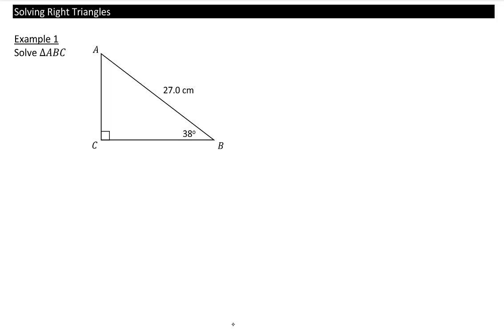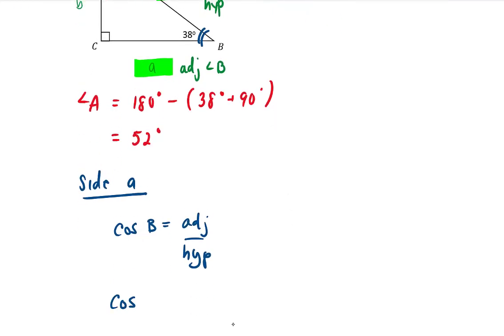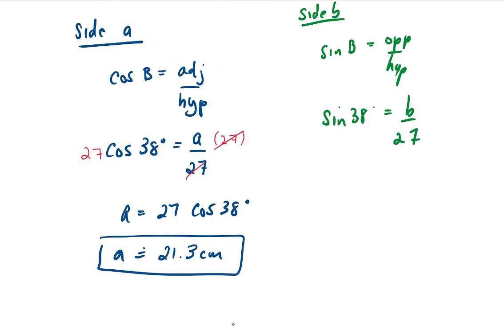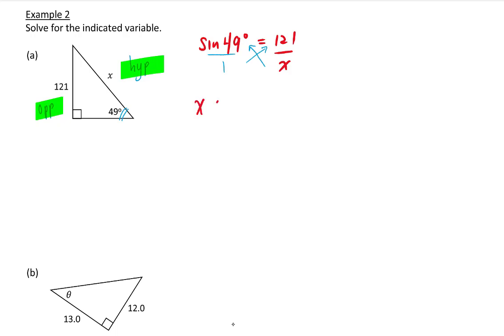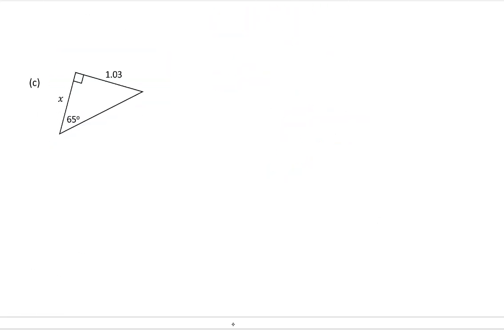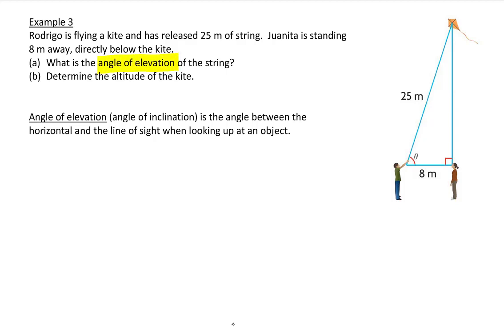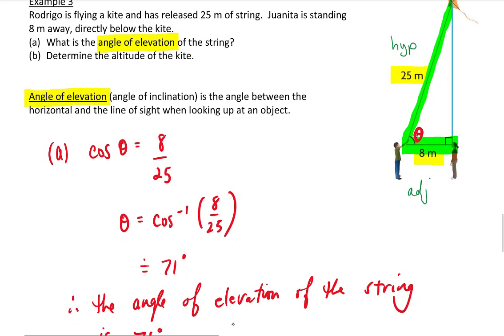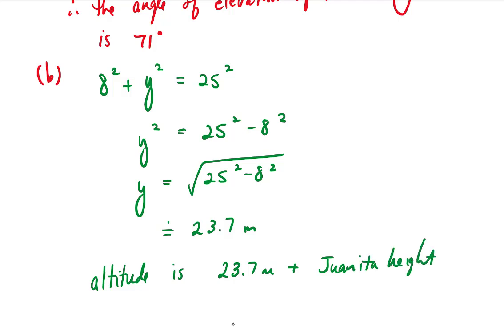Unit 7 Lesson 7 Solving Right Triangles